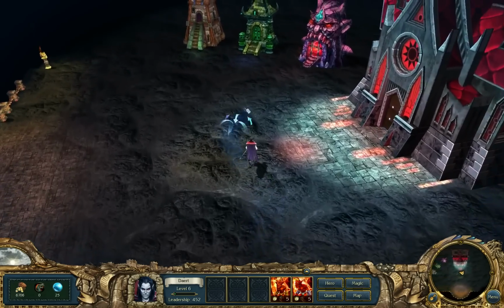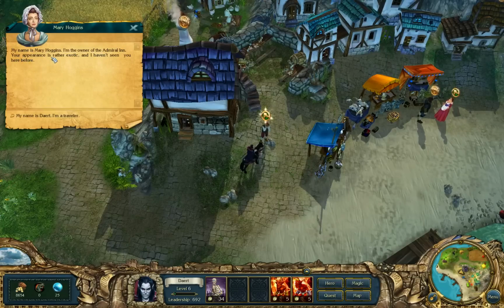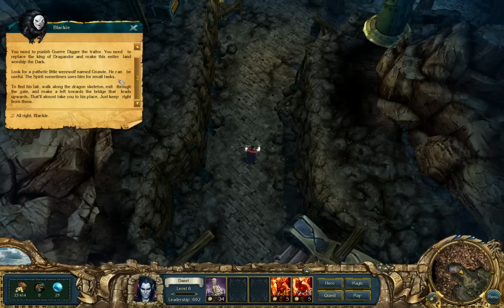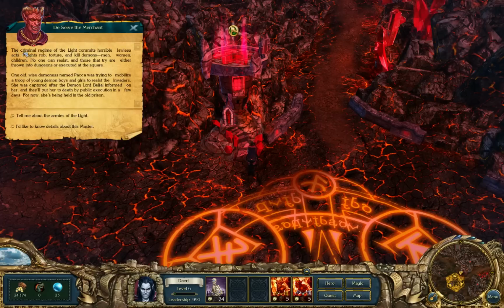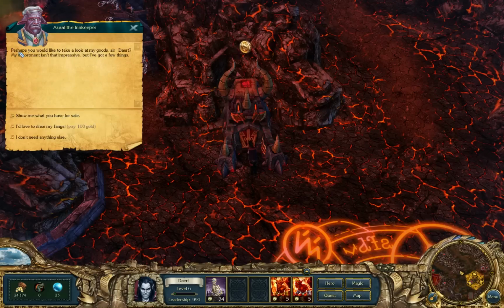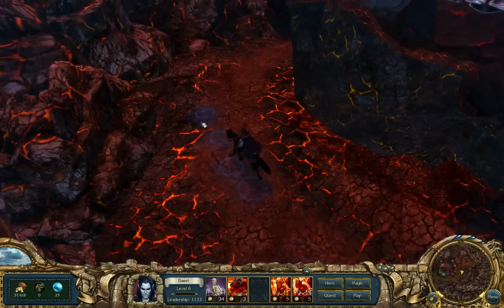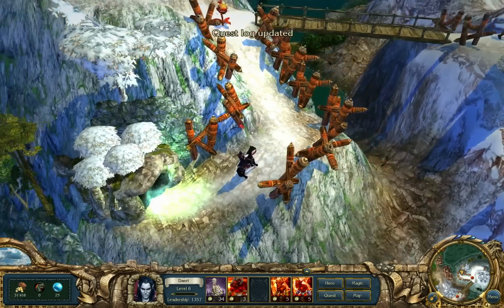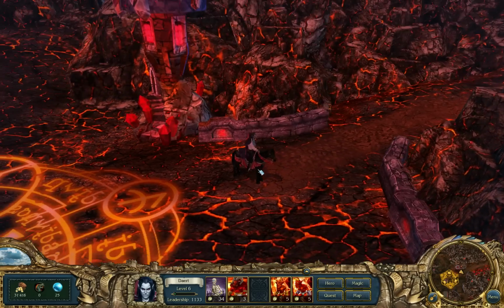Let's Play King's Bounty Dark Side Impossible Vampire part 8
Today we are finally going to leave the shelter and check the first few zones for any free loot.